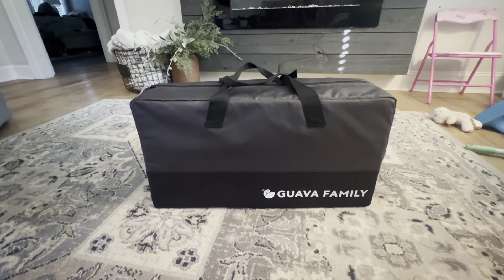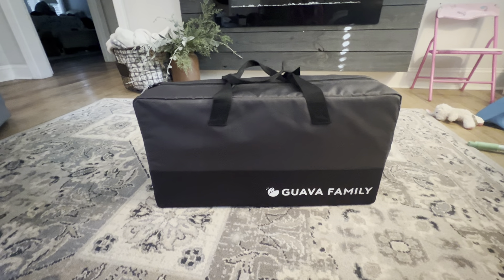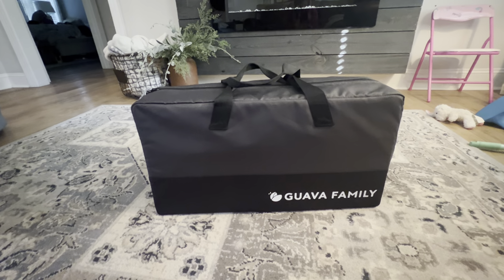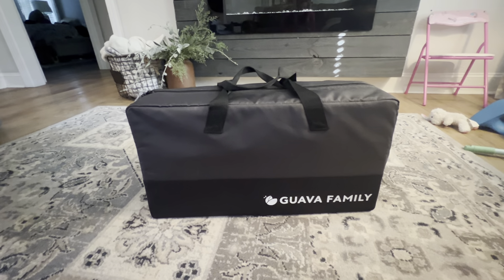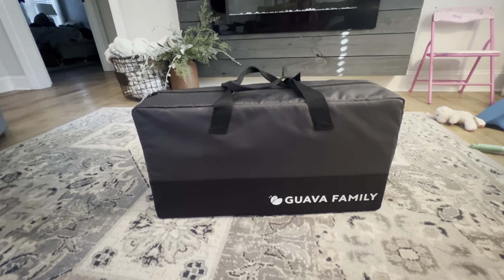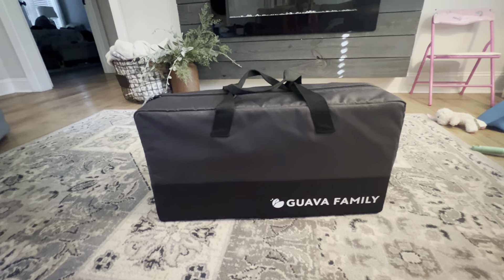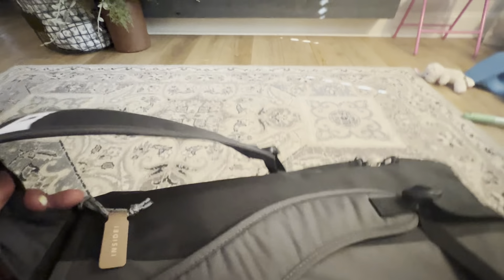Review: Guava Family Lotus Travel Crib and Backpack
Welcome to our in-depth review of the Guava Lotus Travel Crib, the ultimate solution for parents on-the-go! In today’s video, we’ll explore every feature and detail that makes this portable crib a must-have for traveling families.

The Guava Lotus Travel Crib with Lightweight Backpack Design is a certified baby-safe portable crib, perfect for your little one from infancy through toddlerhood. Its innovative folding play yard design includes a comfy mattress suitable for both sleep and play. Whether you're a frequent traveler or need a compact, easy-to-assemble crib for family visits, the Guava Lotus is designed to meet your every need.

**Dimensions and Specifications:**
- Item Dimensions: 45.5 x 31.5 x 25.5 inches
- Item Weight: 15 Pounds
- Material: Aluminum
- Color: Grey, Black, White
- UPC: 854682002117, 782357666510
- Maximum Weight Recommendation: 15 Pounds
- Age Range: Infant
- Floor Area: 9246.75 Square Centimeters
- Target Gender: Unisex

**Key Features:**
1. **Complete Travel Crib Package:**
   The Guava Lotus comes with a portable crib mattress and a compact, airport-friendly backpack carrying case. It even includes a removable, washable fabric and mesh cover for easy cleaning and maintenance. Note that sheets are sold separately, available in quilted and cotton forms.

2. **Lasting Comfort and Convenience:**
   Constructed from high-quality aluminum and non-slip rubberized feet, the Lotus Crib is both durable and travel-ready. Assembling the crib is a breeze, making it ideal for parents who need quick setups and takedowns. The full-height ClearView mesh design ensures better visibility and airflow, keeping the baby comfortable and secure.

3. **Versatility for Better Bonding:**
   A standout feature is the lockable side door that can be quietly and easily unzipped. This allows you to nurse or cuddle your baby to sleep, or even turn the crib into a fun play yard. The thick, soft foam mattress is approved for overnight sleep, ensuring a cozy environment for babies aged 0-3 years.

4. **Effortless Airport Travel:**
   With 3D Z-Fold Technology, the Lotus Travel Crib folds compactly, making it perfect for airport navigation. Weighing only 15 lbs, it can be set up in just 15 seconds and easily carried hands-free in its lightweight backpack.

5. **Certified Safe and Low-VOC:**
   Safety is a top priority, and the Lotus Travel Crib is GreenGuard Gold certified. This means it has been tested to ensure no harmful chemicals like PVC, lead, formaldehyde, mercury, arsenic, and phthalates are present, making it one of the safest play yards on the market.

**Customer Reviews:**
With a stellar rating of 4.7 out of 5 stars from 2,599 ratings, it's clear that parents trust and love the Guava Lotus Travel Crib. Its ease of use, safety features, and portability are frequently praised.

**Ideal For:**
- Parents who travel frequently
- Families needing a compact and easy-to-assemble crib for visits or short-term stays
- Caregivers who prioritize safety and low harmful chemical exposure

Your baby's safety and comfort are paramount, and the Guava Lotus Travel Crib delivers on both fronts. Dive into the details with us in this video and find out why this travel crib is a game-changer for modern parenting.

Don't forget to check the description for links to the product and related accessories.